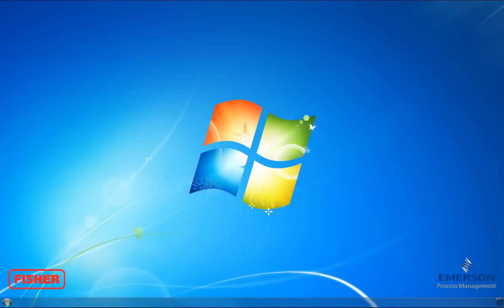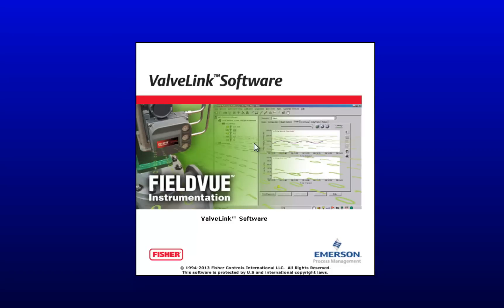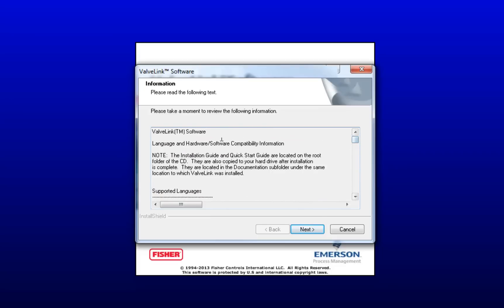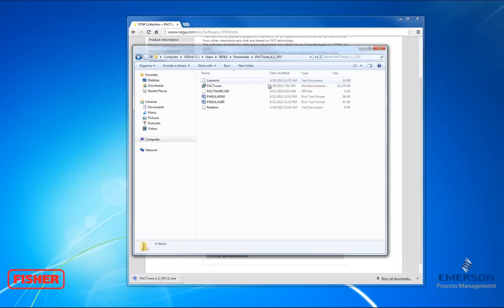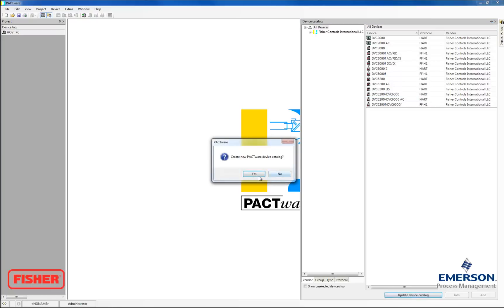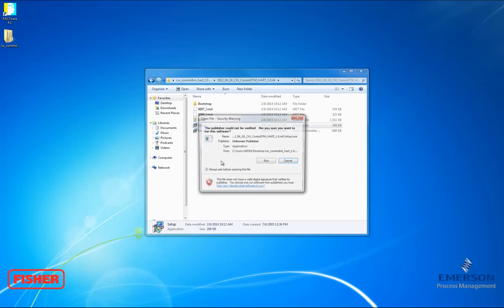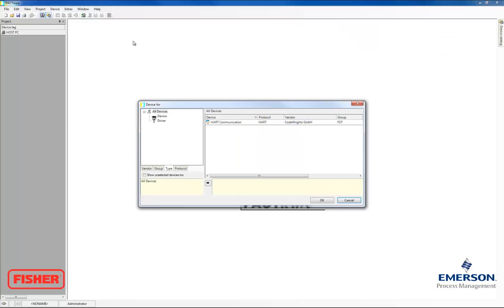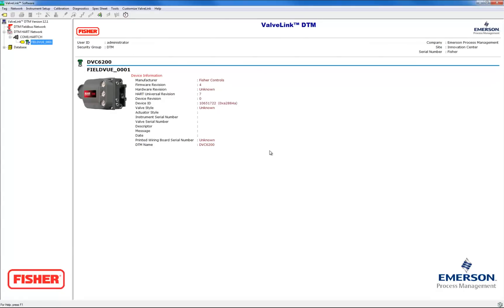How to Setup Fisher ValveLink DTM Software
Learn how to install and setup Fisher ValveLink DTM software. Video includes registration, DTM download, HART communication FDT download, and accessing ValveLink DTM.